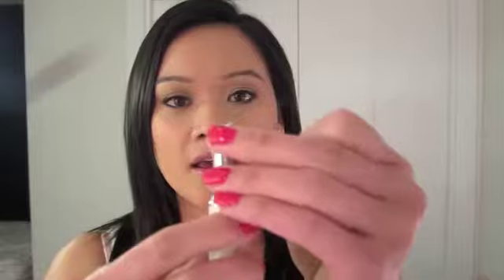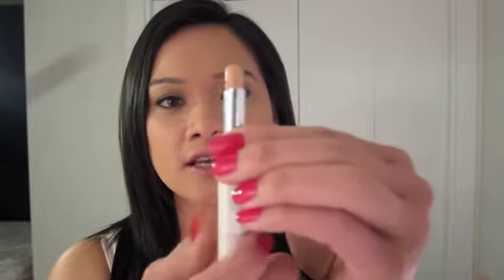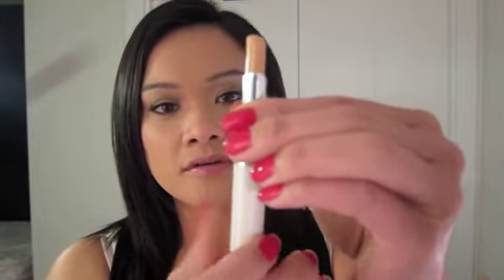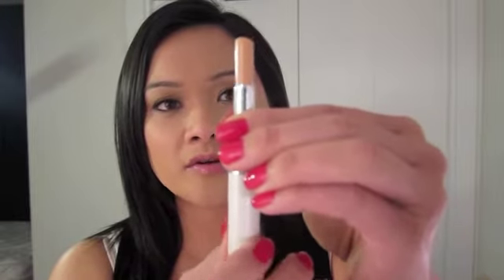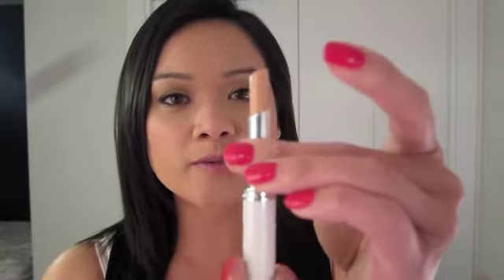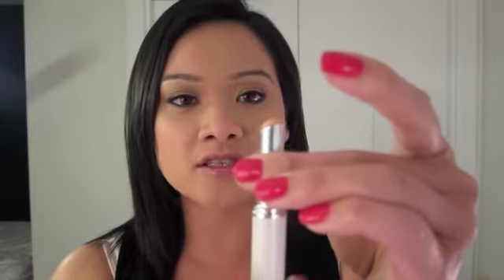A new HG: the Clarins Concealer stick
My Hauls
For Cool finds & Hot deals!